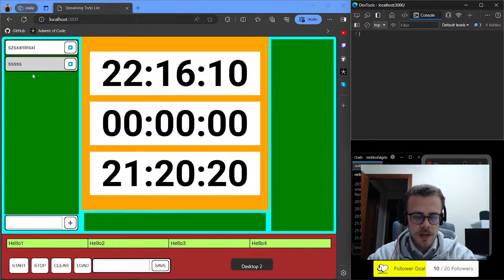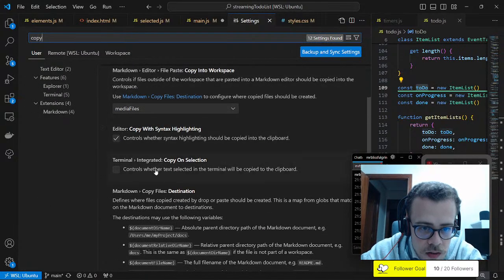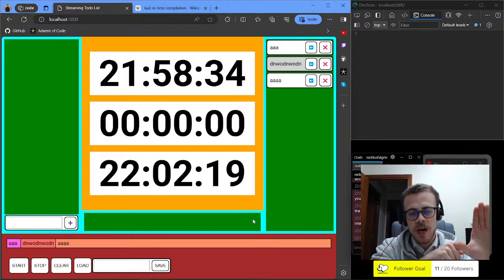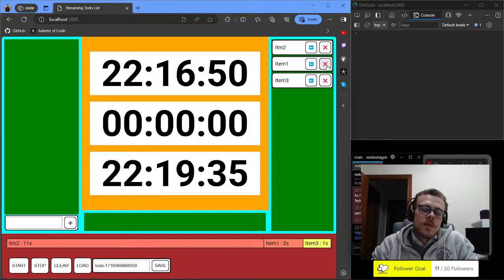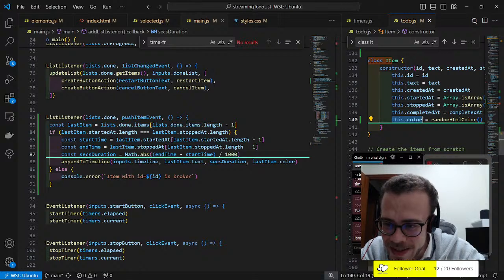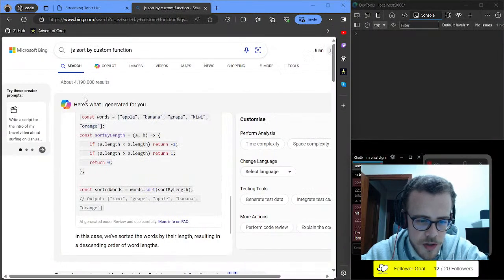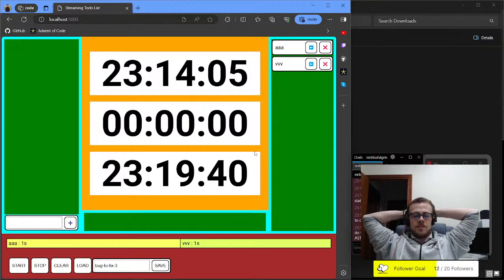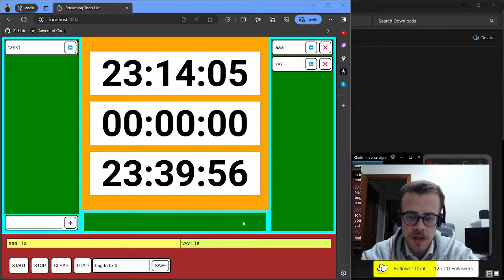⚠️Athletic programming!🏋🏼‍♂️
just coding around